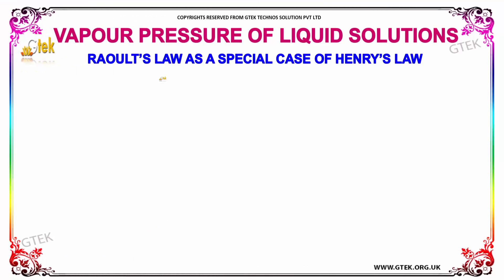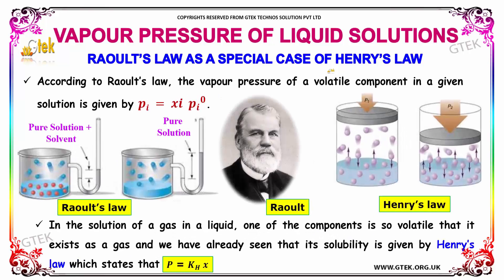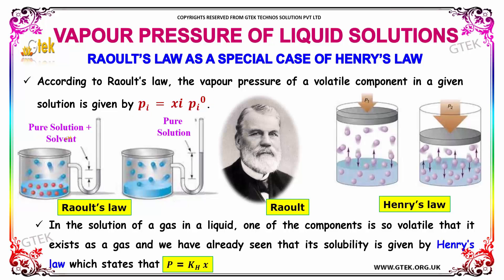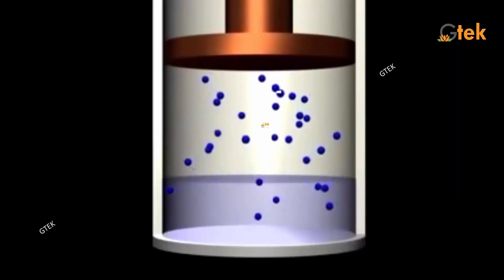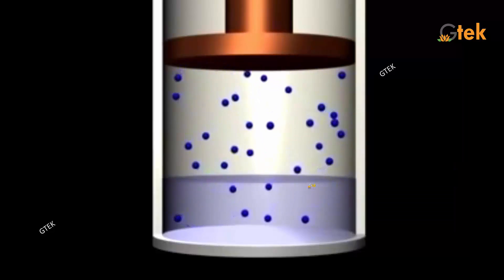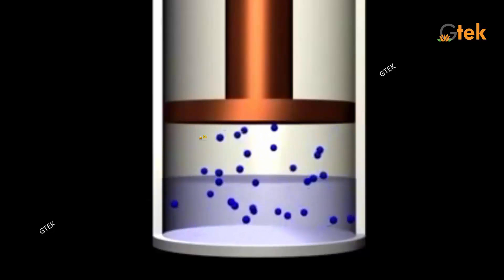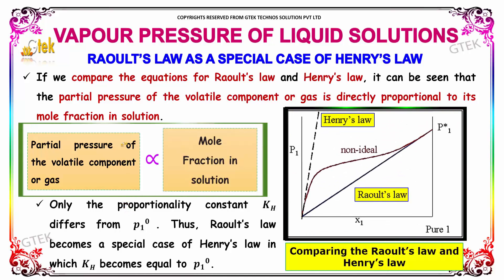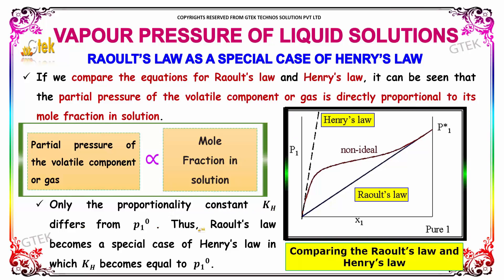raoults law as special case of henrys law solutions class 12 chemistry subject notes lectures cbse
raoults law as special case of henrys law solutions |  vapour pressure of liquid solutions | solutions  |   top most best online video lectures preparations notes for class 12 chemistry CBSE IIT-JEE NEET exam +2/12thstd standard intermediate PUC college exams preparations tips and tricks all questions with solutions

Pre-primary
Primary
Middle/ upper-primary
Senior secondary
inter college